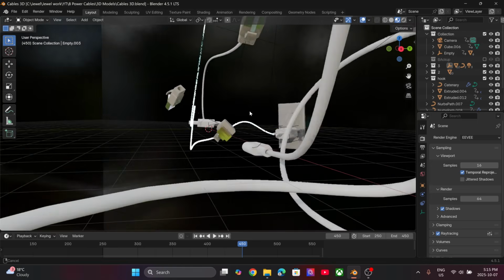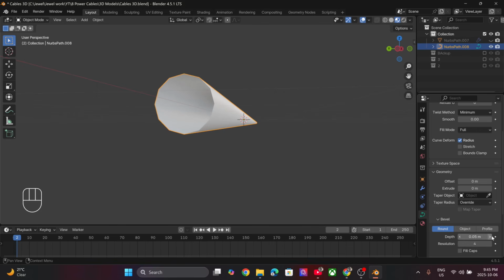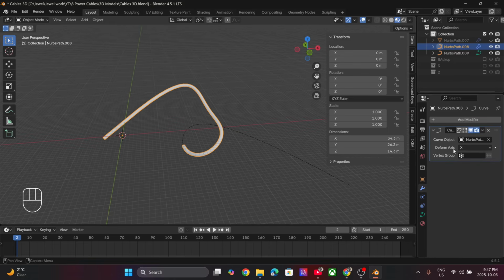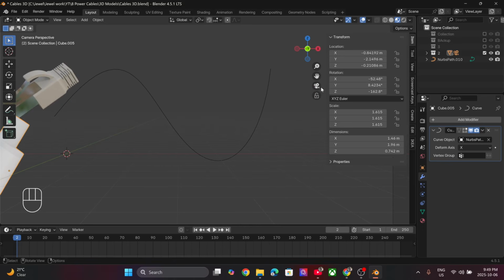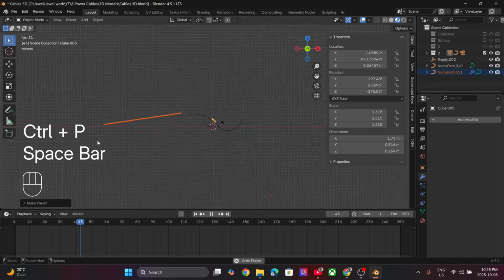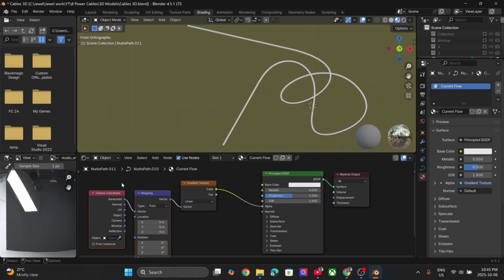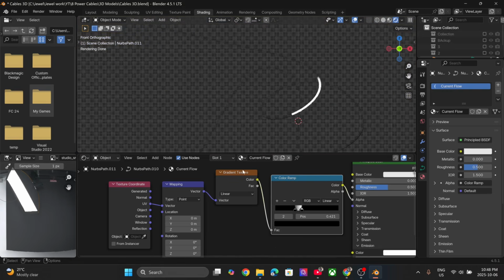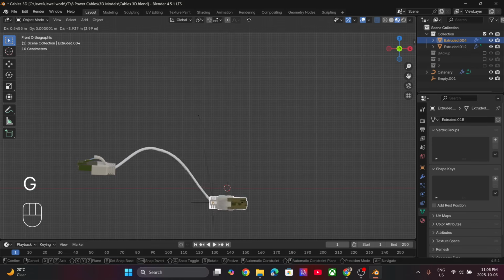Easy Cables in Blender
In this Blender tutorial, you’ll learn how to create realistic cables and animate them step-by-step from simple wire modeling to advanced motion effects! 🎥

This video covers three main techniques:
1️⃣ Modeling cables and connecting them to realistic plug heads
2️⃣ Animating cables smoothly along curves for dynamic motion scenes
3️⃣ Simulating electricity flow through cables using materials and emission effects

Whether you’re working on a product design, tech animation, or cinematic 3D scene, this tutorial will help you master cables in Blender the easy way.

This tutorial is designed for beginners to intermediate Blender artists, focusing on 3D modeling, animation, materials, and realism.

💡 What You’ll Learn:

How to model cables with realistic thickness
How to animate cables following custom paths or curves
How to create a glowing electricity effect with emission materials